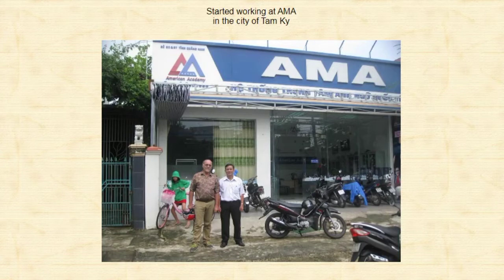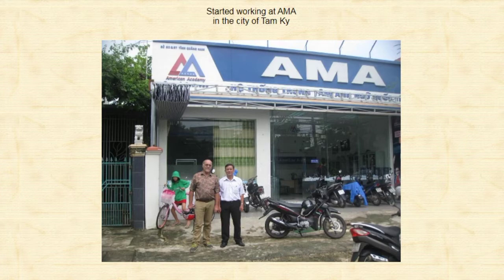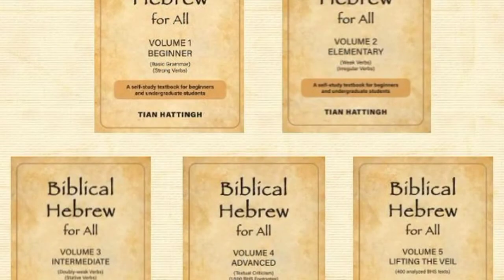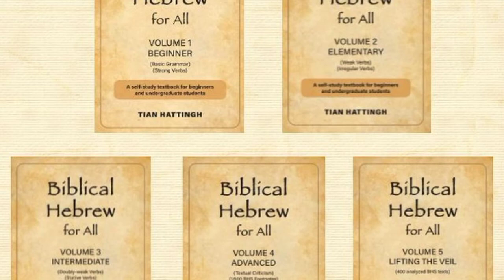Me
This is about me.